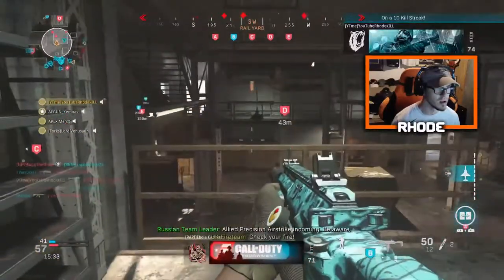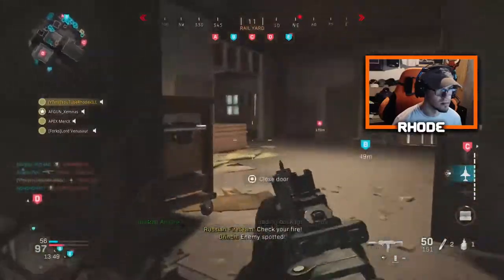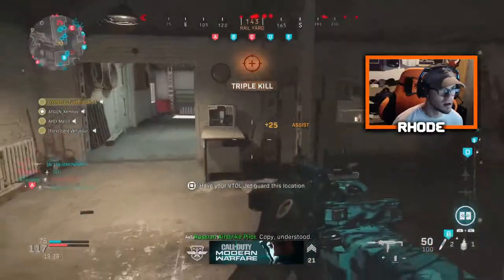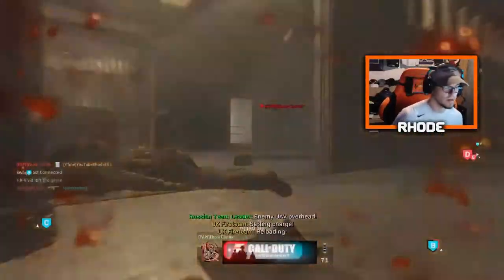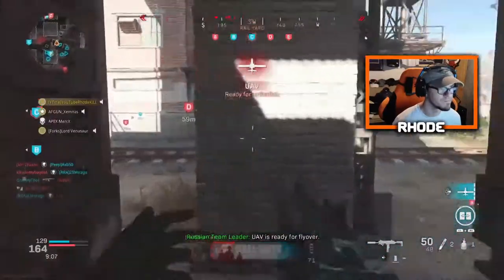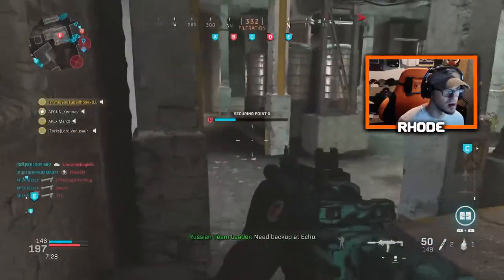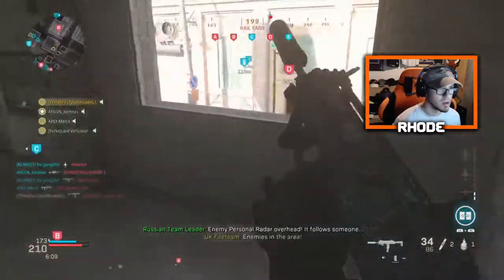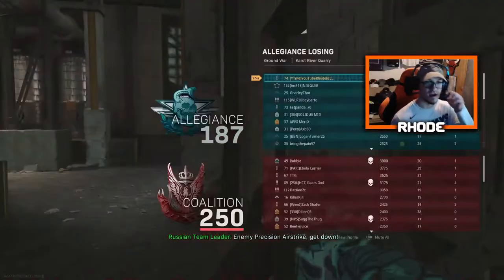the BEST GUN in Call of Duty MW (TRY THIS!)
Using the Best Gun!